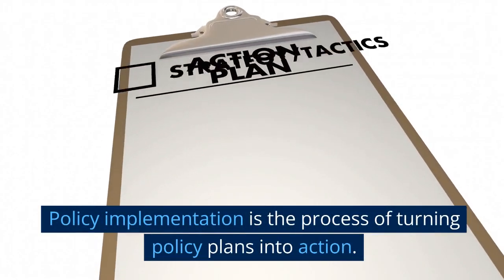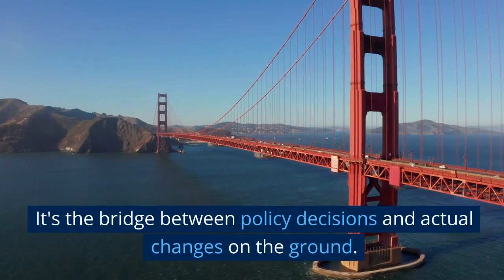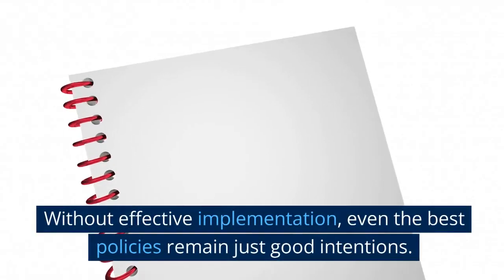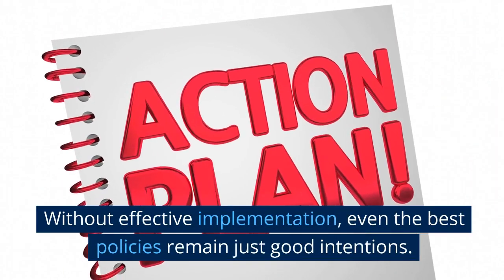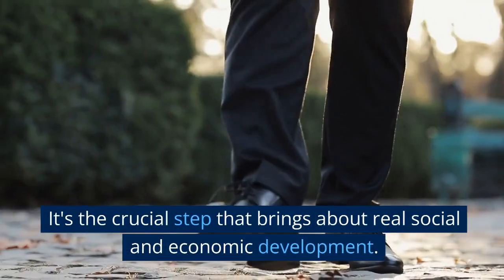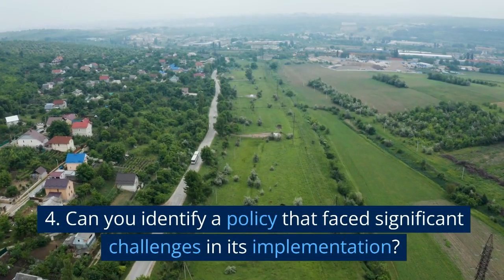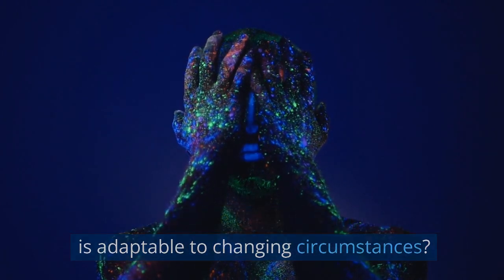Policy Implementation From Theory to Practice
Description:

Welcome to our enlightening video on "Policy Implementation: From Theory to Practice". This video is designed to provide a comprehensive understanding of the policy implementation process, bridging the gap between theoretical concepts and practical application.

In this video, we will delve into the process of policy implementation, discussing the steps involved, the roles of various actors, and the challenges that often arise. We will explore the importance of planning, coordination, and monitoring in ensuring effective policy implementation.

We will also discuss the role of various actors in policy implementation, including government agencies, non-governmental organizations, and the public. We will highlight the importance of stakeholder engagement and capacity building in facilitating policy implementation.

Finally, we will touch on the challenges of policy implementation, discussing common obstacles such as resource constraints, coordination difficulties, and resistance to change. We will provide practical tips on how to navigate these challenges and ensure effective policy implementation.

Throughout the video, we will use real-world examples to illustrate these concepts, helping you understand how they play out in actual policy implementation scenarios.

This video is an excellent resource for students studying public administration, political science, or anyone interested in understanding the policy-making process. Whether you're a policy student, a budding policy analyst, or just a curious learner, this video will provide you with a solid foundation in understanding policy implementation.

By the end of this video, you will have a clear understanding of the policy implementation process, from theory to practice. So, join us as we demystify this crucial stage of policy-making.